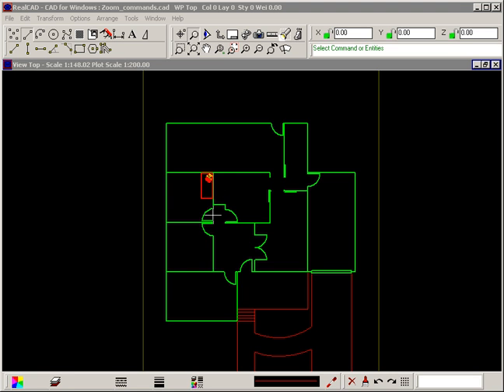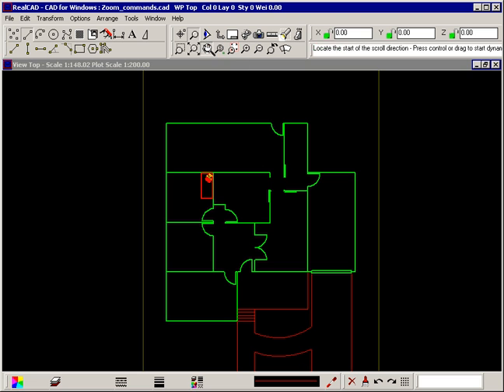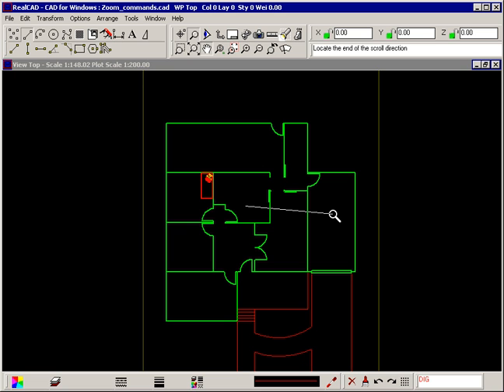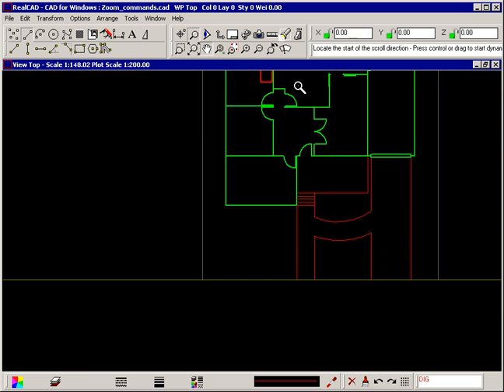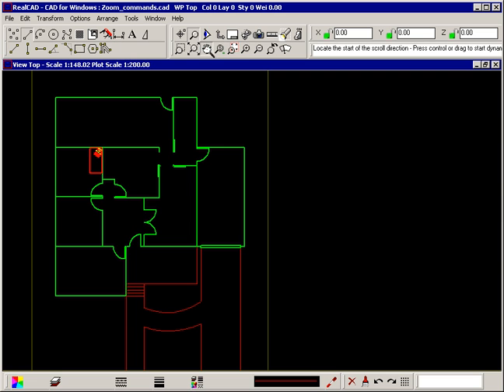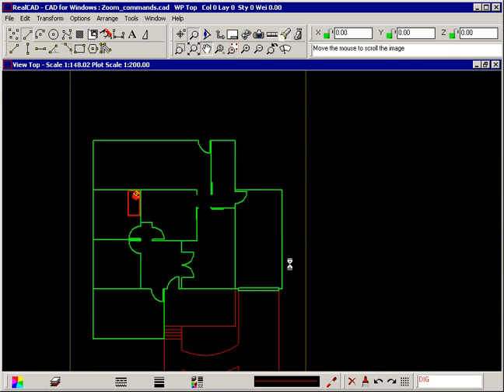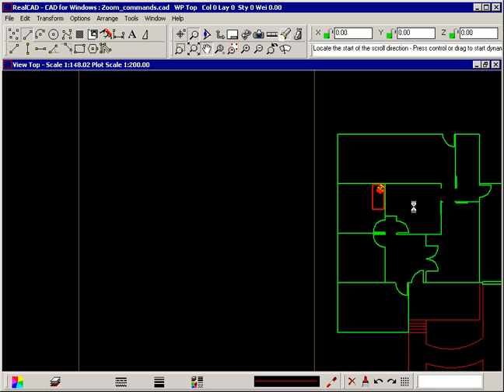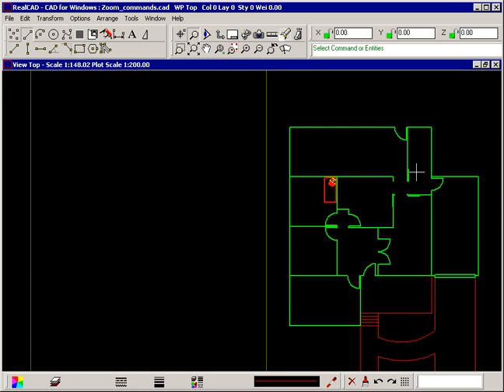How to Zoom Scroll in CAD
How to Zoom Scroll in RealCAD